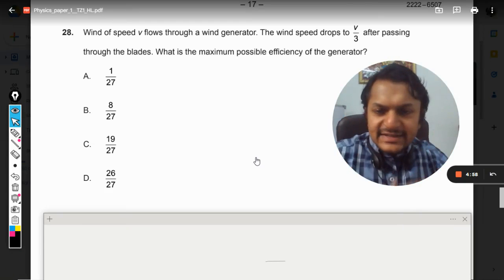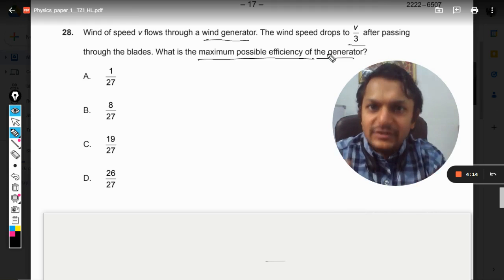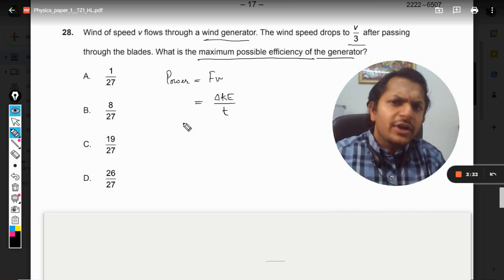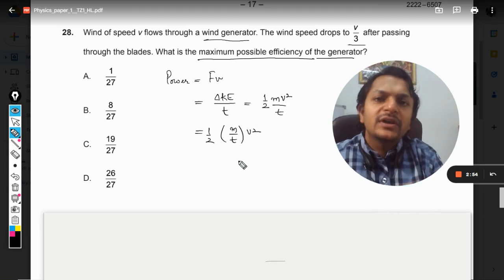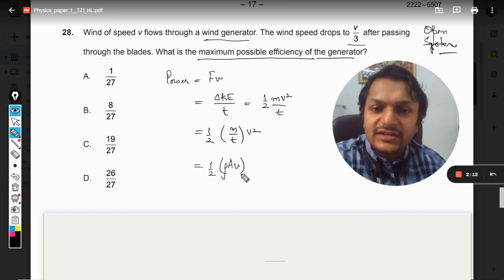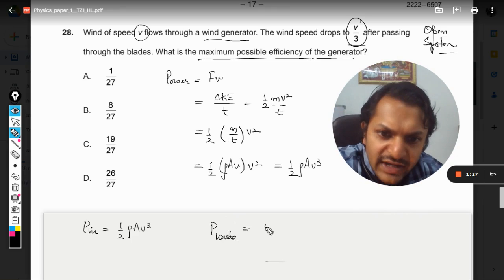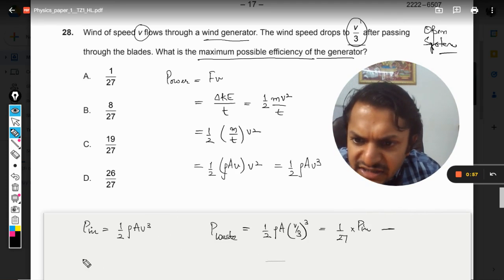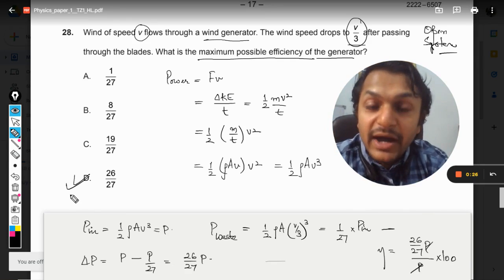Wind of speed v flows through a wind generator. The wind speed drops to v/3 after passing through t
Wind of speed v flows through a wind generator. The wind speed drops to v/3 after passing through the blades. What is the maximum possible efficiency of the generator? Here is the link for DISCORD SERVER
Valid forever.!